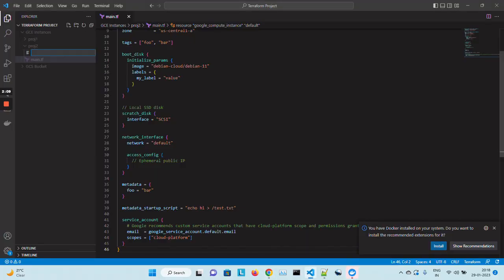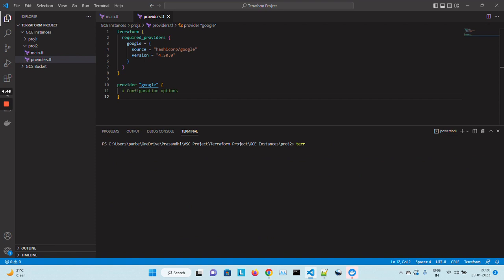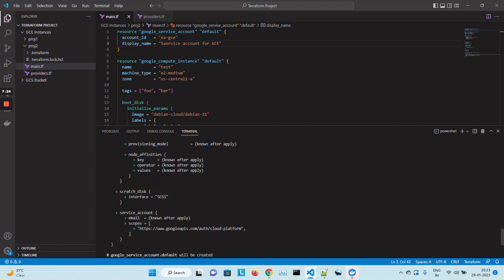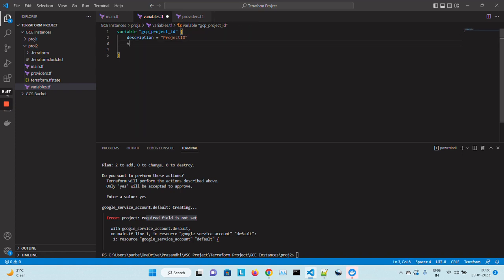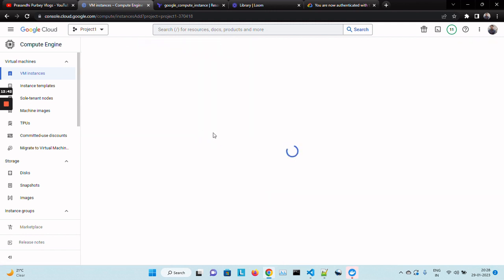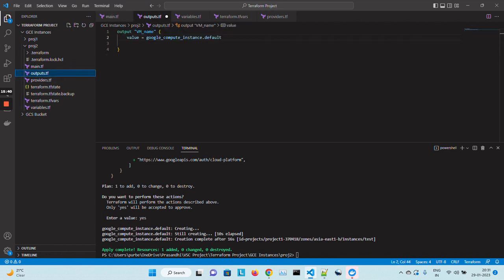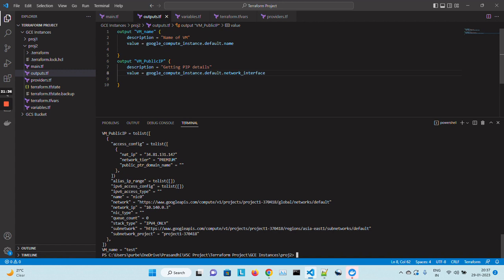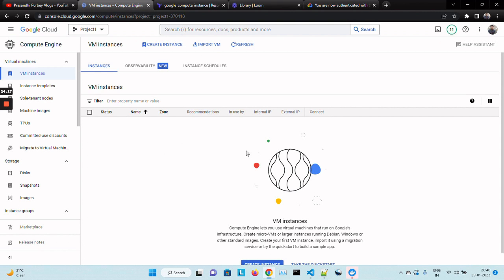How to Create and Destroy Instance in GCP using Terraform/Terraform Beginners/GCP Beginners